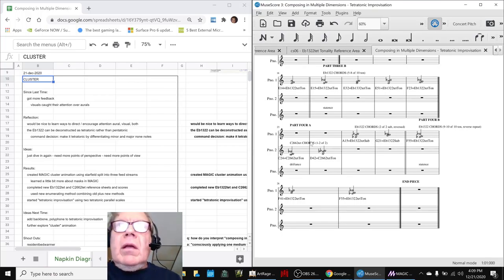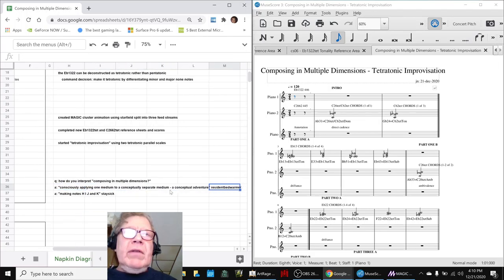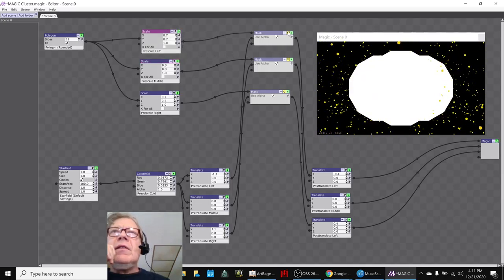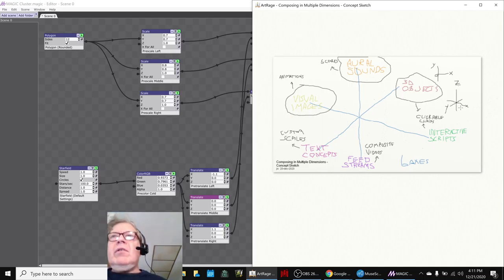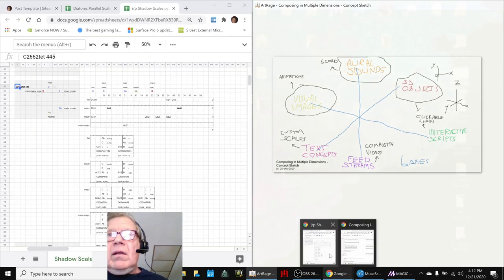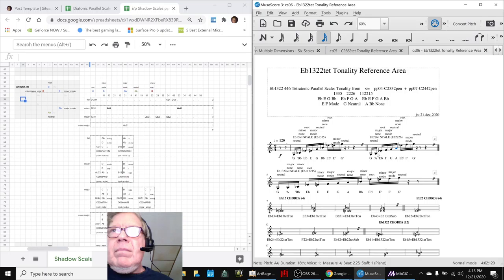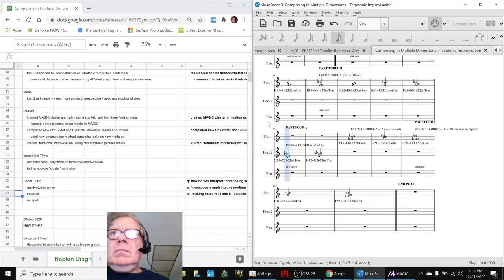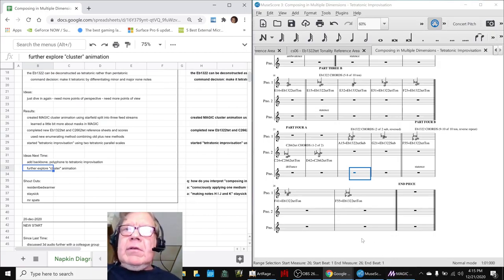Composing in Multiple Dimensions Part 12 CLUSTER Stream Highlight 21 Dec 2020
tonality references are completed for two scales; animation and score improvisations are started